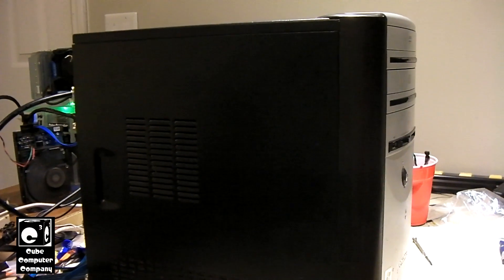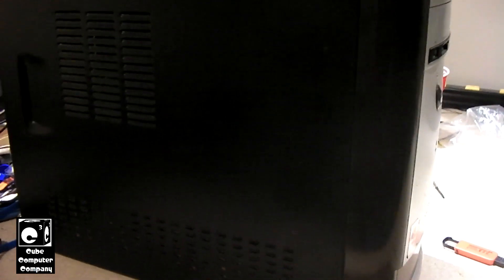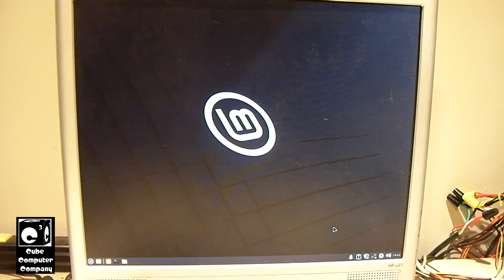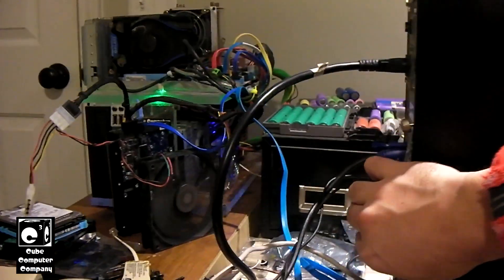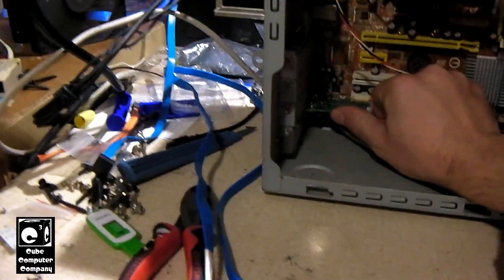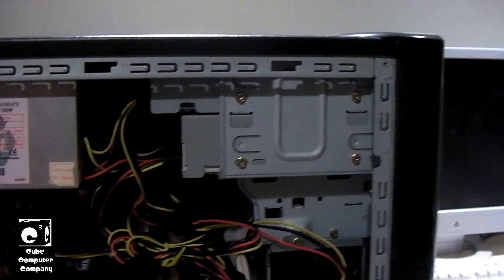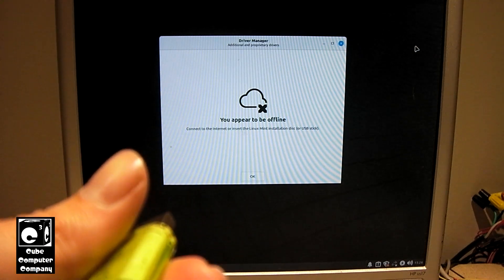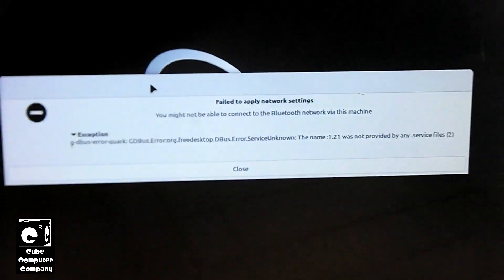The Trash AM2 system says NO to Linux Mint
This is sort of a Part 2 of a previous video featuring Linux Mint on the Trash AM2 system. Not only does Linux Mint not see the network on this system, it also tends to have stability issues too. I've come to the conclusion that the Trash AM2 system simply says "no" to this OS. This is not putting down on Linux Mint in any way.